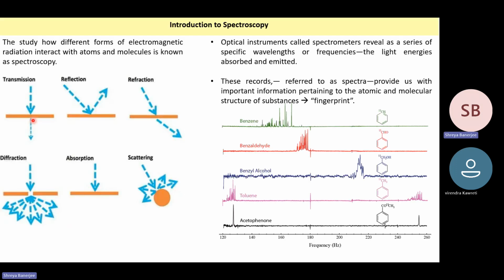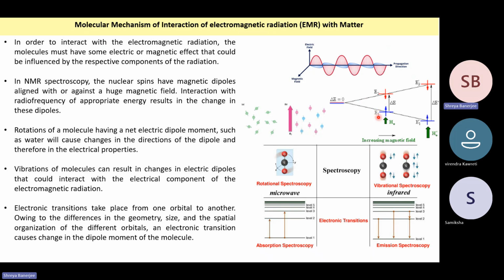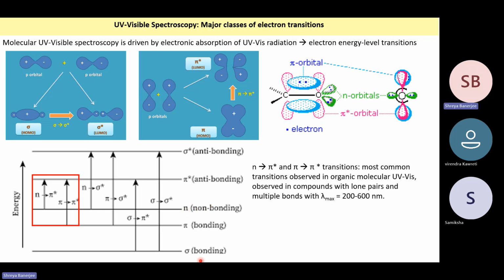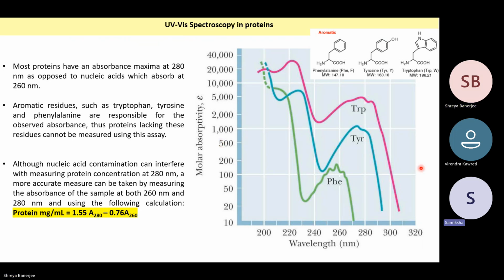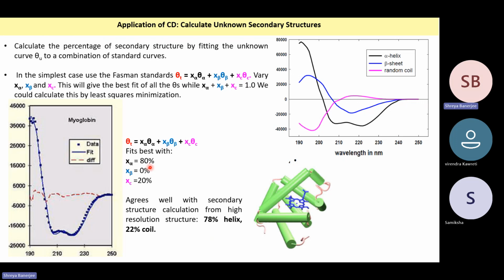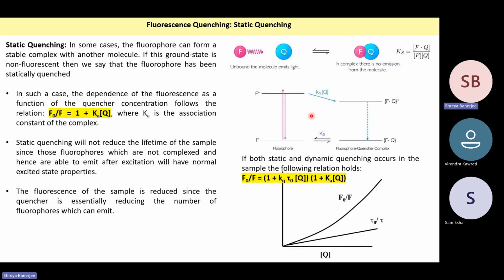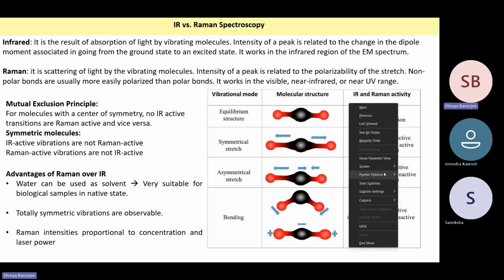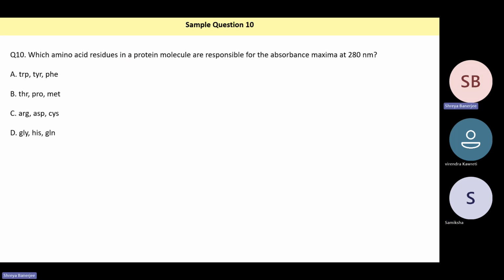Week 7 Live Session Structural Biology 2025